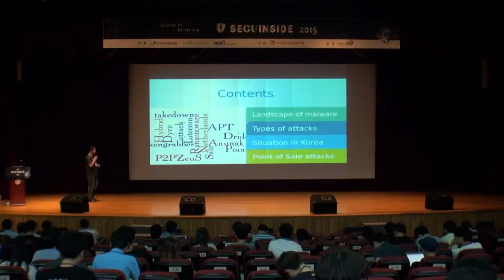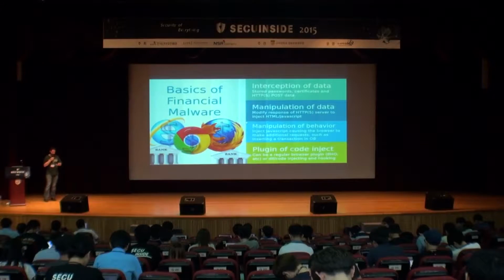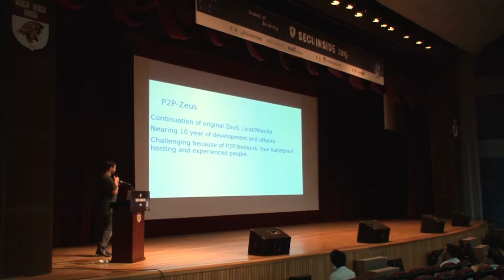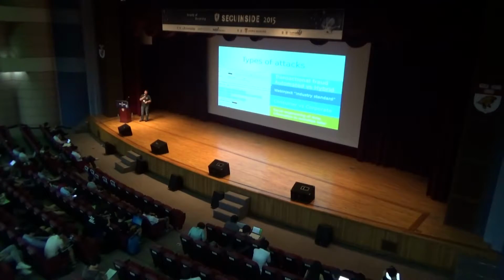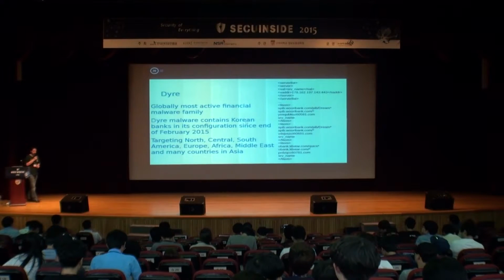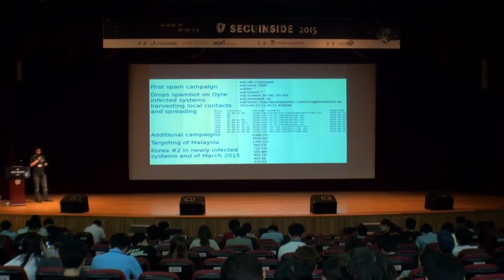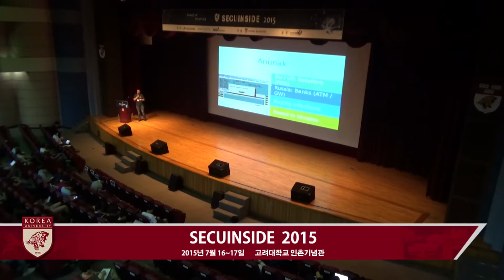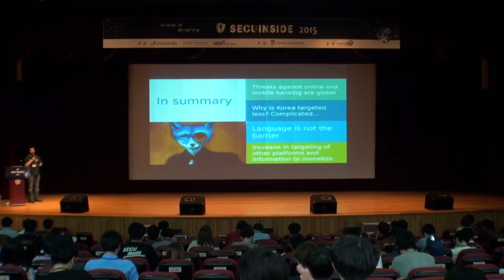[고려대학교 Korea University] SECUINSIDE2015_2_2_7.Michael Sandee Video Clip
[고려대학교 Korea University]  SECUINSIDE2015_2_2_7.Michael SandeeVideo Clip

고려대학교 (총장 염재호) Korea University

SECUINSIDE2015

Global Financial Malware Threats

Michael Sandee(InTELL BY FOX IT)

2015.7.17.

고려대학교 인촌기념관